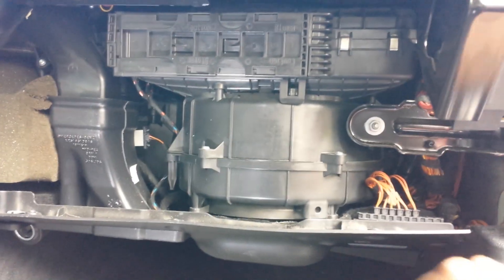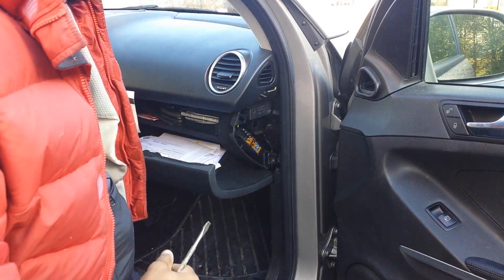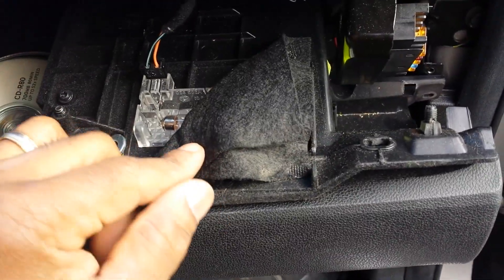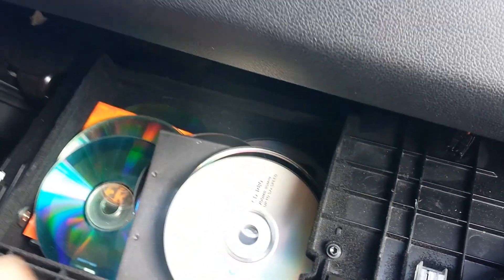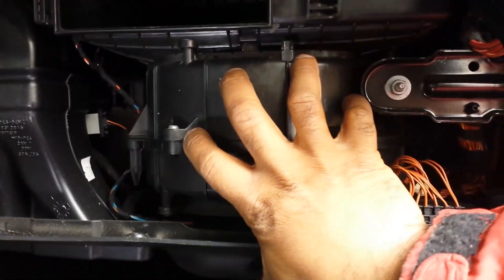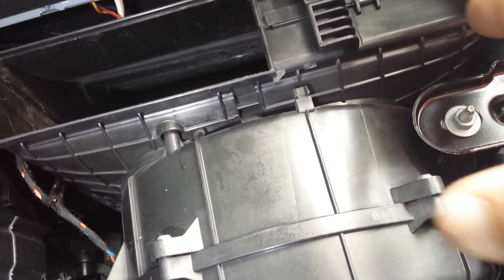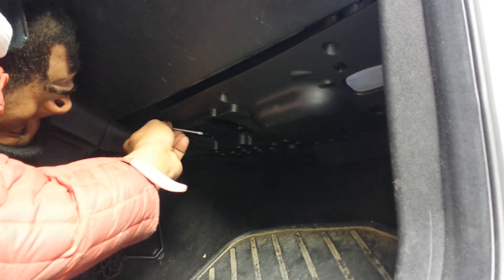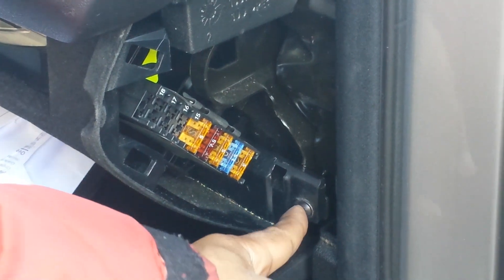Mercedes Air Blower Replacement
Walk through on how to get to your air blower in your vehicle and replace it.